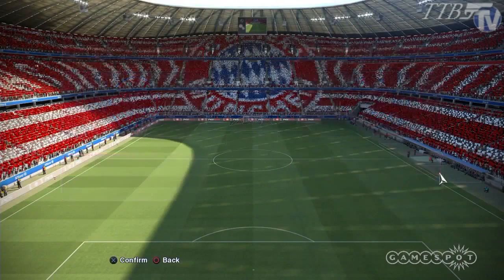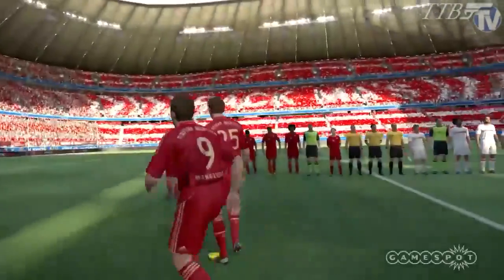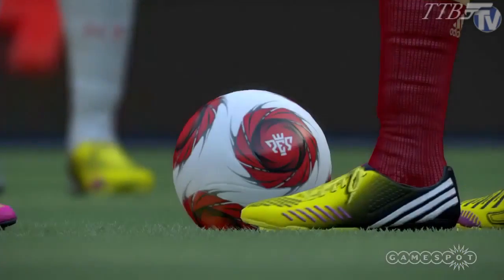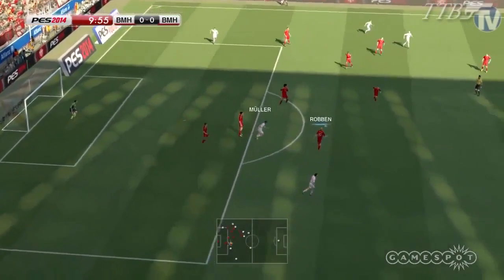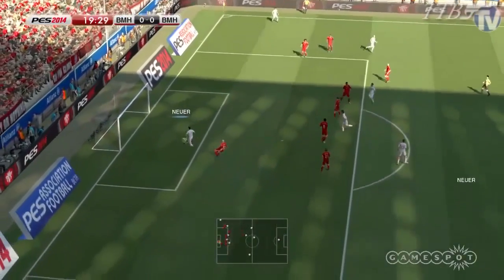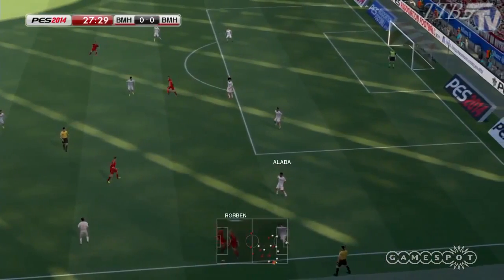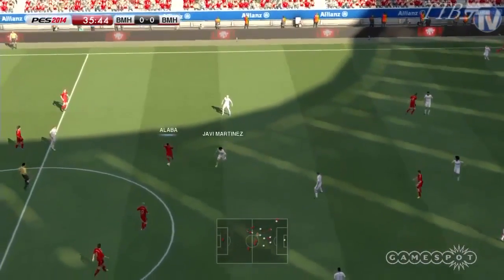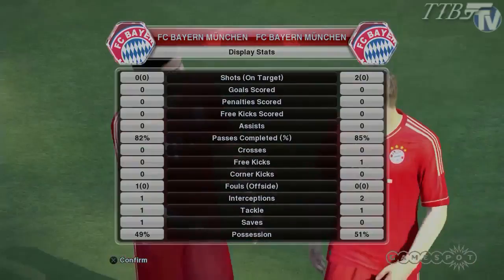[TTB] [New & Official] PES 2014 Full Half Gameplay - Bayern Munich - Comparing to its Predecessor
Be sure to LIKE on Facebook!

The latest confirmed news on PES 2014!
With a new engine and gameplay, we are hoping for great things come release in 2013!

Pro Evolution Soccer 2014 also known in Japan and South Korea as World Soccer: Winning Eleven 2014 is an upcoming association football video game and the latest edition of the Pro Evolution Soccer series, developed and published by Konami. The game was officially announced by Konami on March 10, 2013. The game will feature a modified version of the new Fox Engine. For the first time, the game will feature and exclusive license for the AFC Champions League.